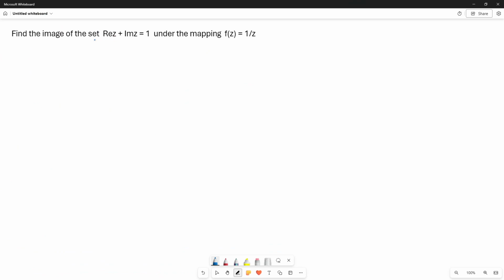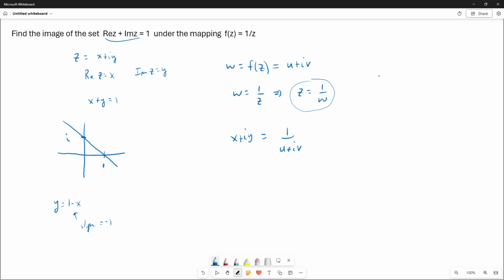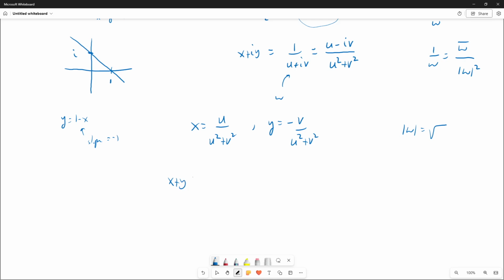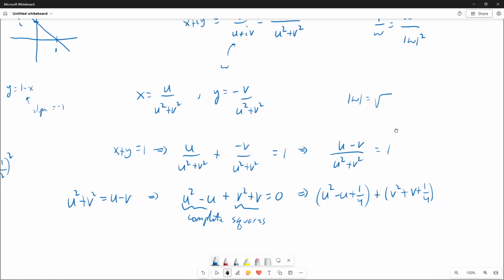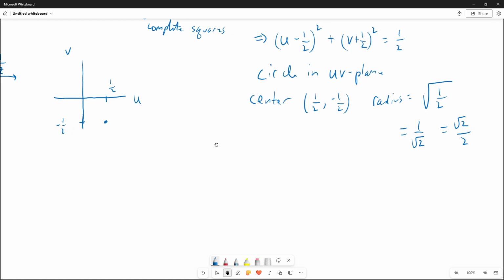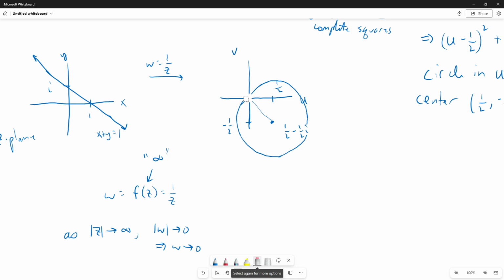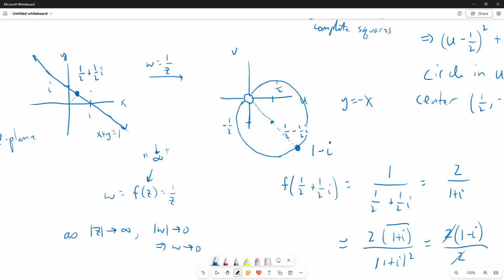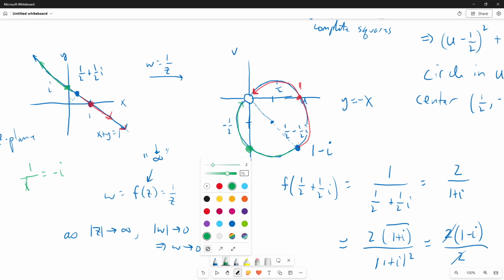The Image of a Line Under the Complex Reciprocal Mapping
We find the image of the line Re z + Im z = 1 under the mapping w = 1/z